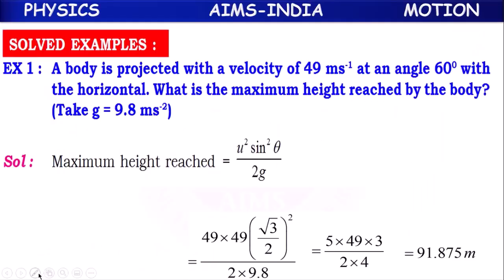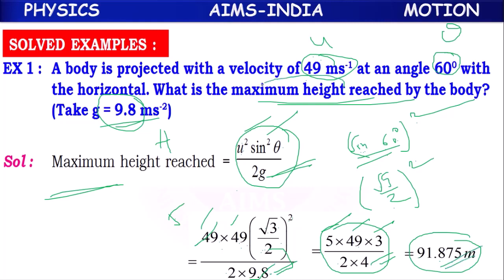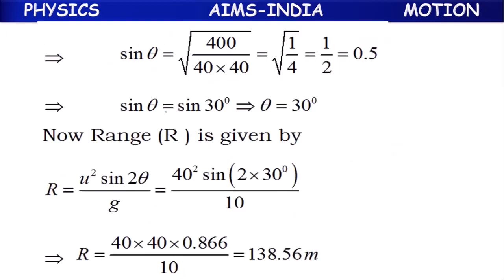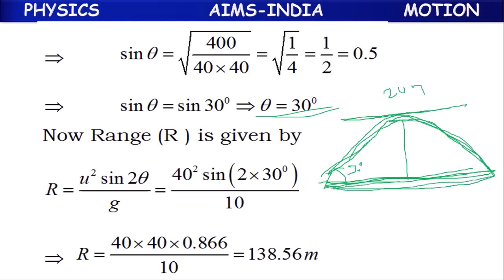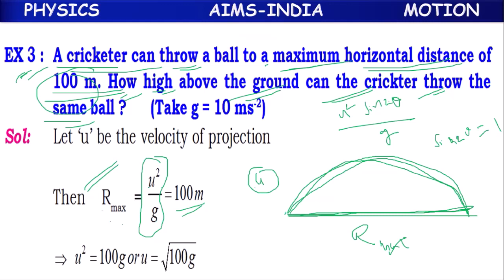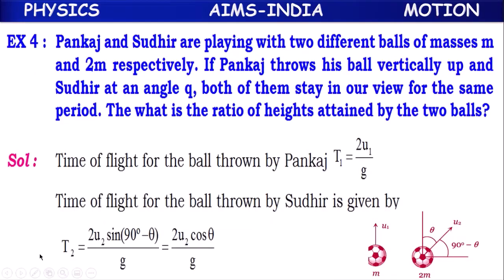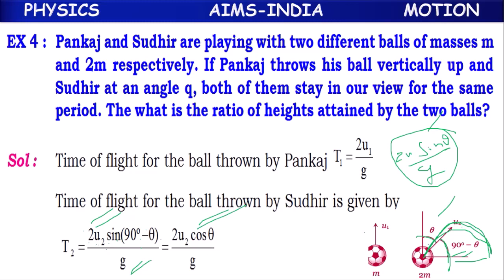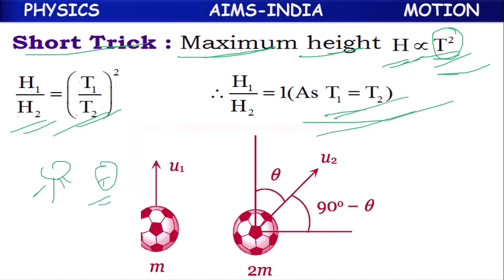9TH | TOPPERS | PHYSICS | CHAPTER 01 | MOTION | PART 09 | AIMS-INDIA